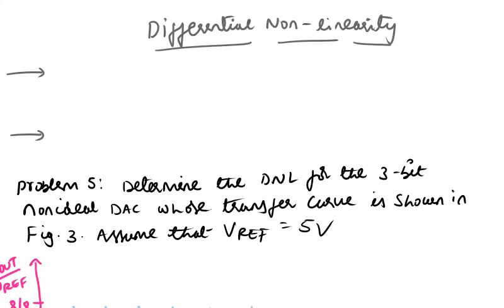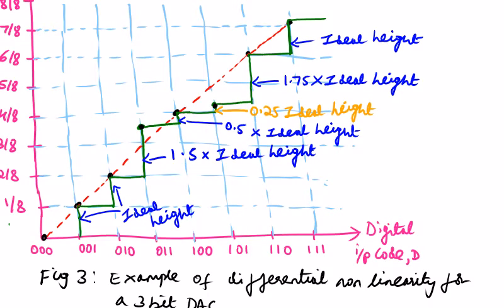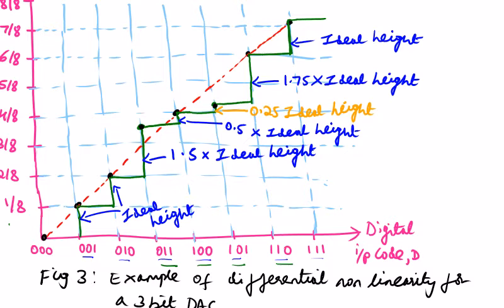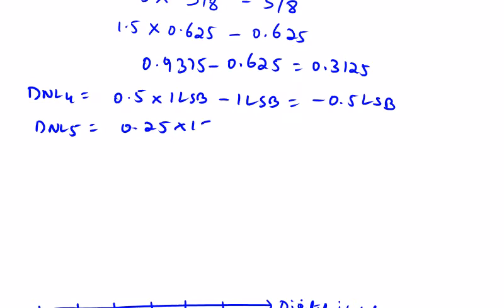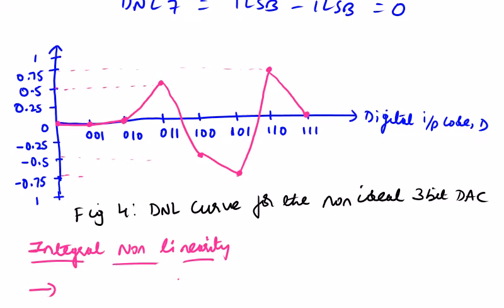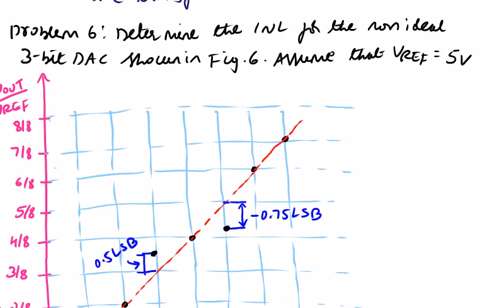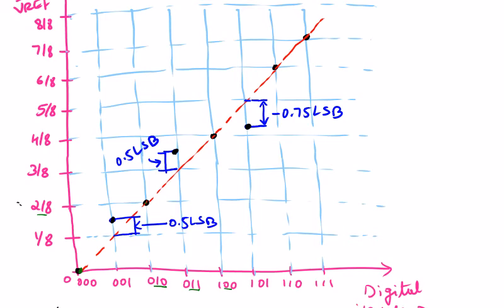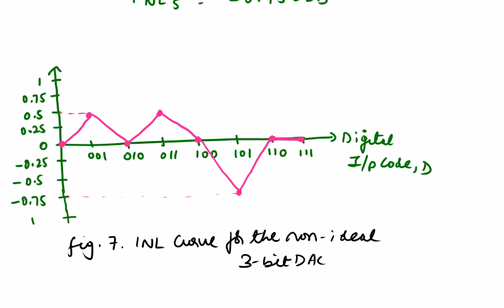DNL and INL (DAC)- Dr.SSN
DAC Specifications by
Dr.Shylashree N
Associate Professor
Dept. of ECE, RVCE